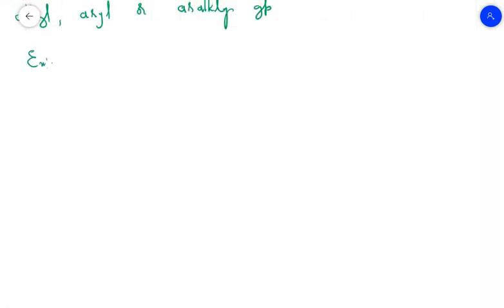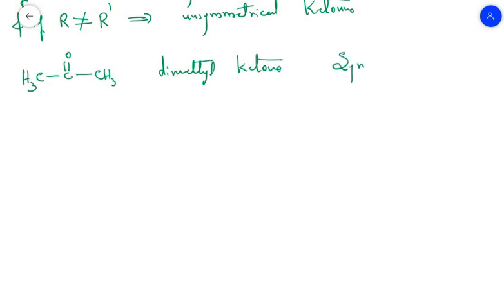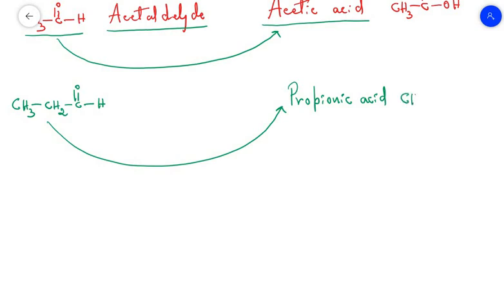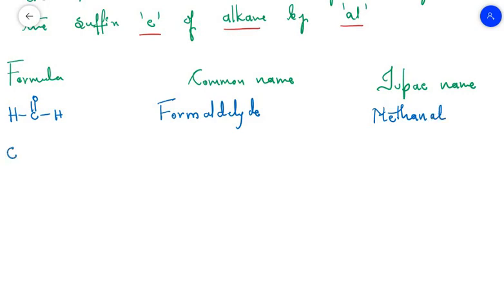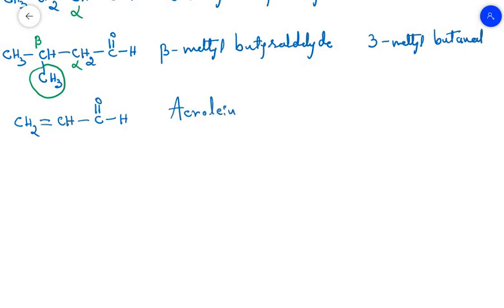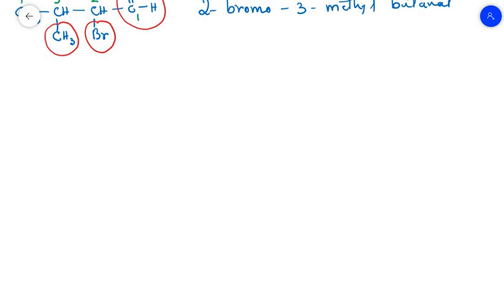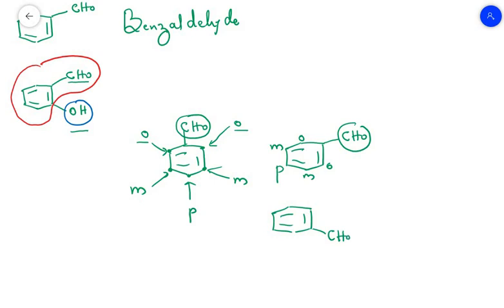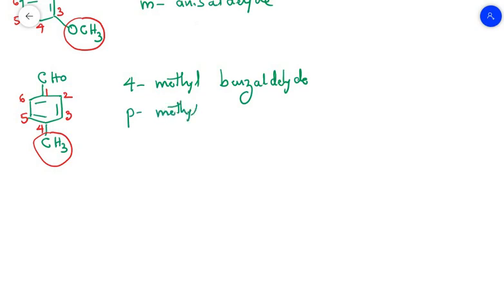LECTURE 01 INTRODUCTION AND NOMENCLATURE TO ALDEHYDES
Hello students, this is ever since first video, pros and cons are there, but in the coming lecture series, will overcome them .

In this video you be learning,
basic definition of carbonyl compounds and their examples
Aldehydes, their general formula and examples
Ketones, their general formula and examples
Nomenclature of Aliphatic & Aromatic aldehydes.